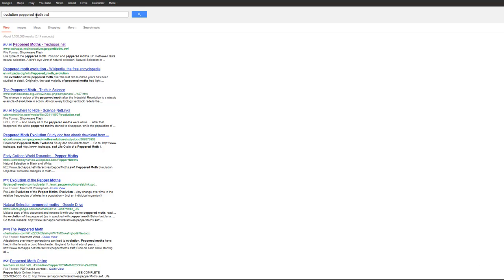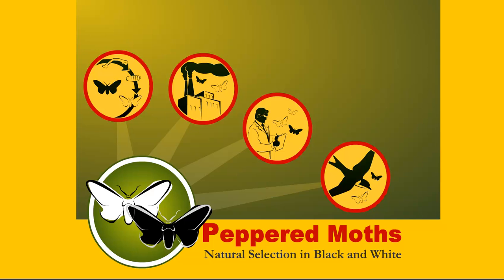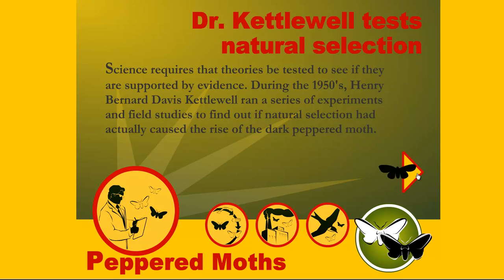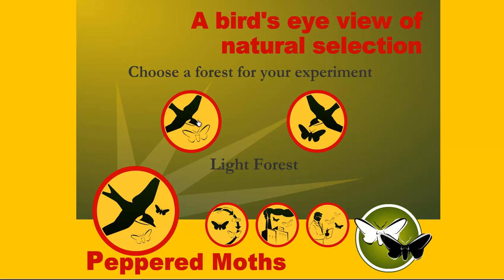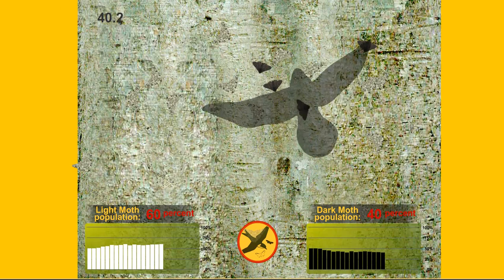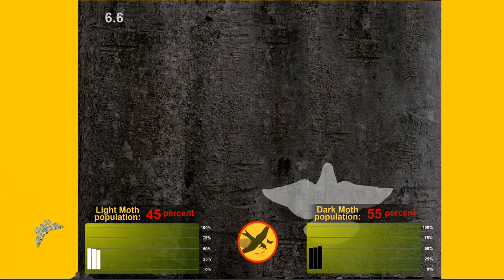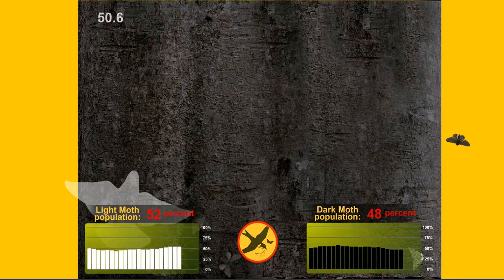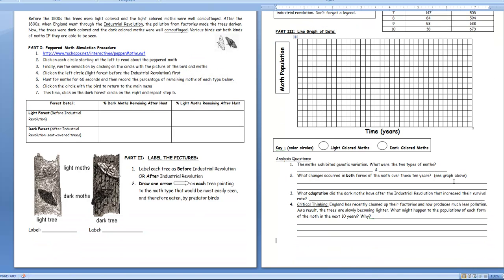The Peppered Moth - Natural Selection Game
Shockwave game to show Natural Selection options that may make your critter (A Peppered Moth) survive to perpetuate the species.